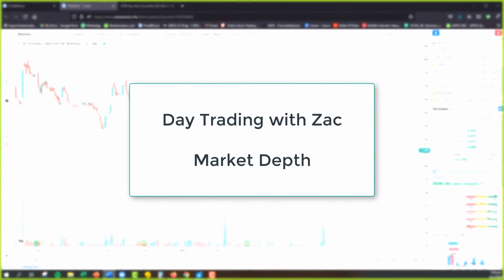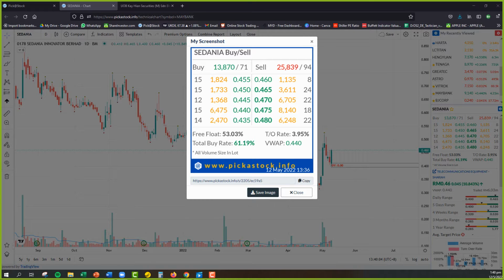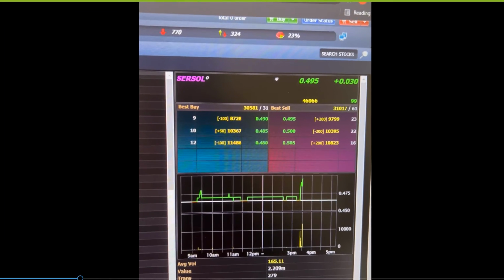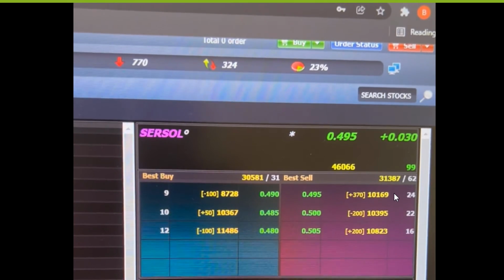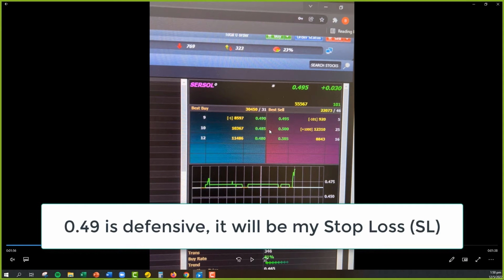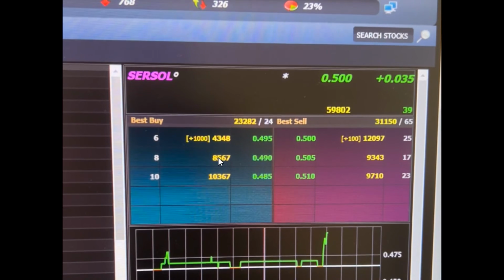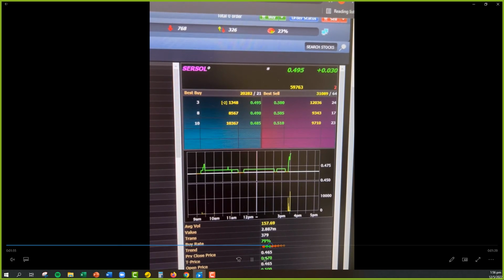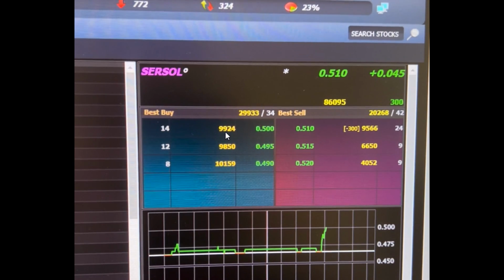Market Depth with Zac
Day Trading with Zac

If you are interested in day trading Bursa stocks with us, join our telegram group.